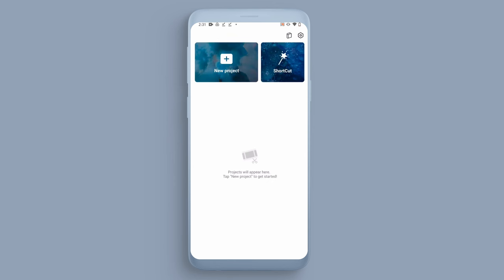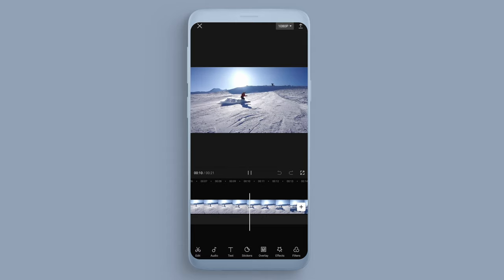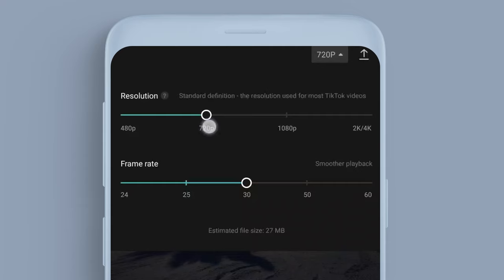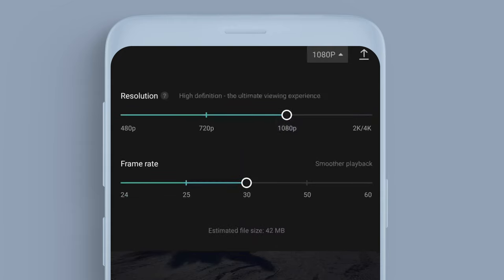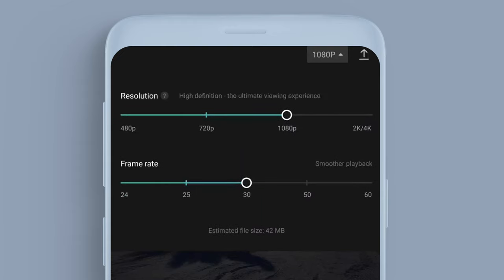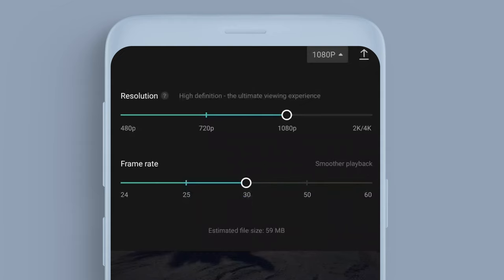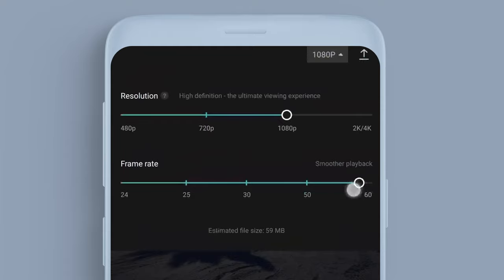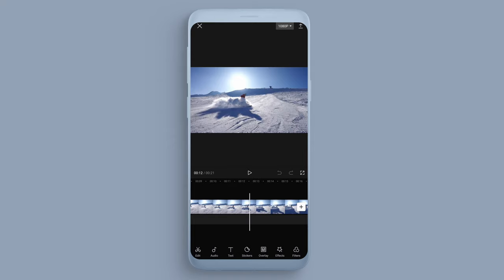How to Change Resolution & Frame Rate in CapCut *PRO TIP*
Here is how you change the resolution of a video in CapCut as well as the frame rate. Change these for ultimate control of your video size and quality.